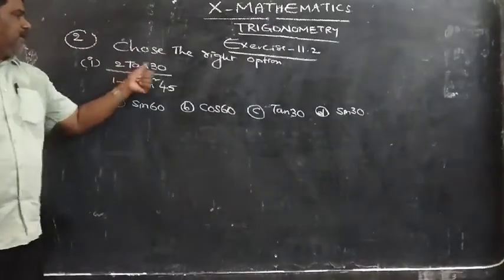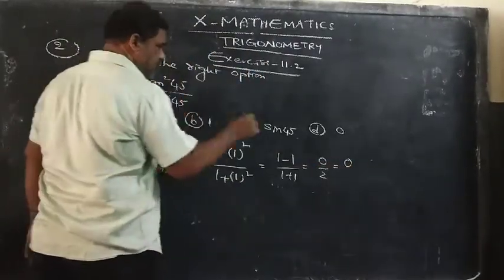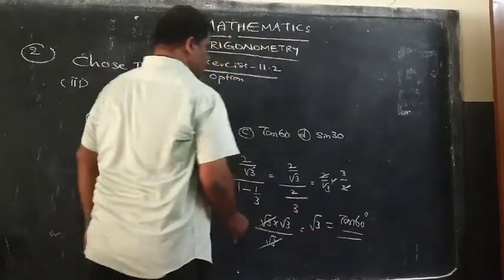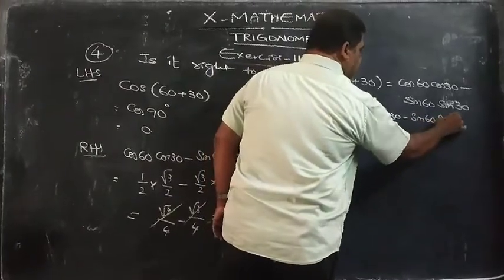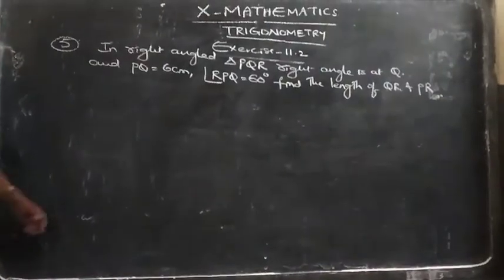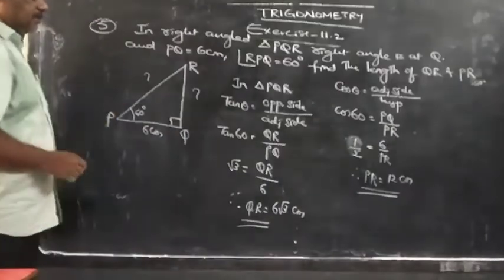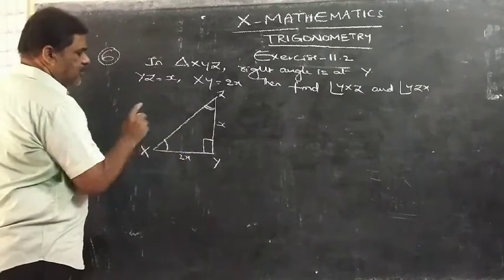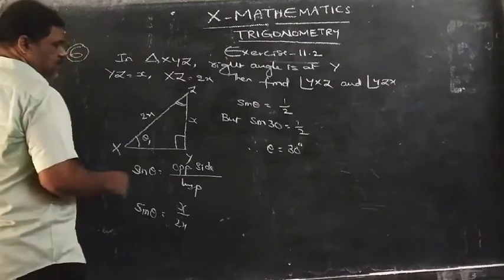10th class maths 7th July